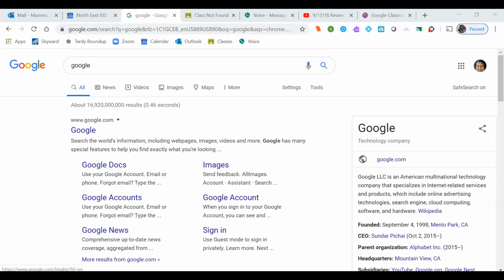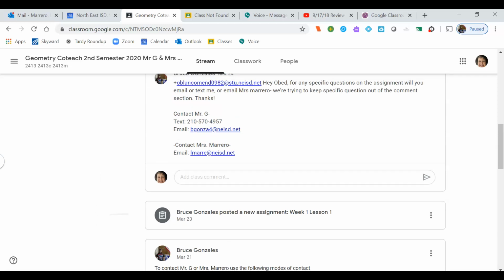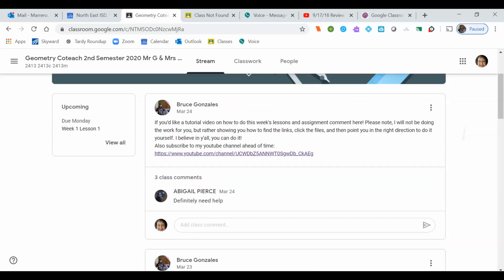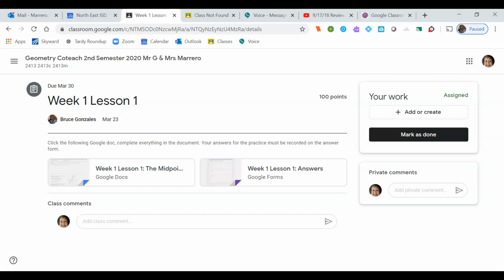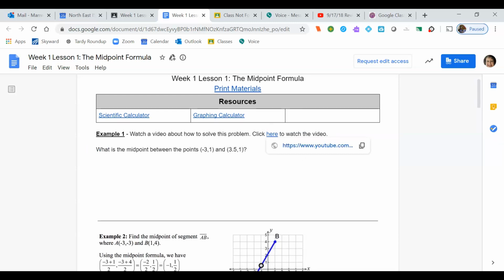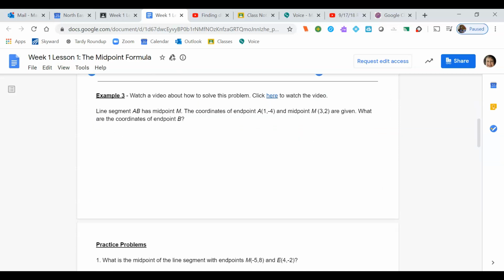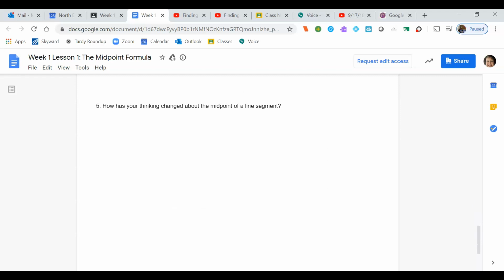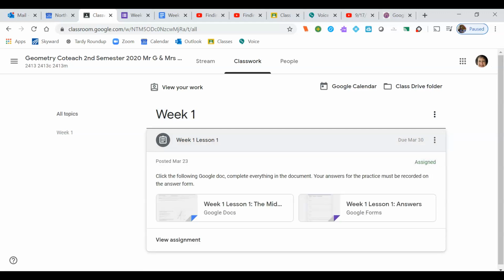3/25/20 Geometry: How to Google Classroom